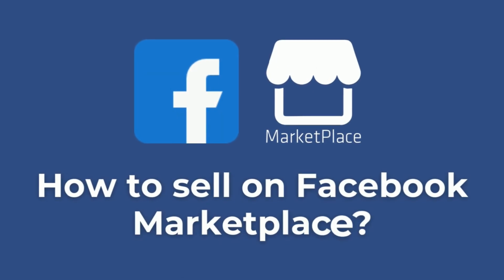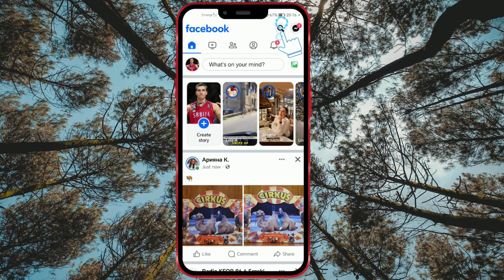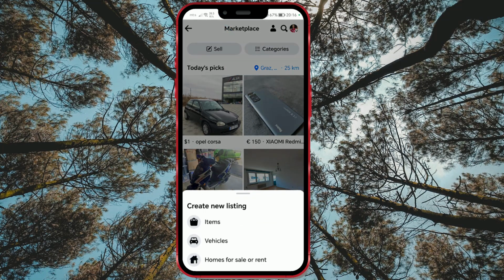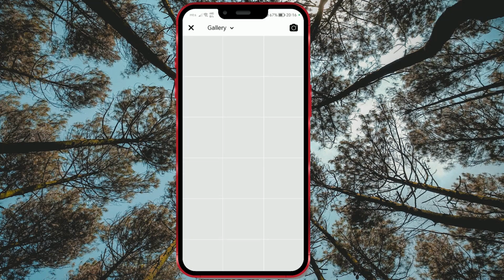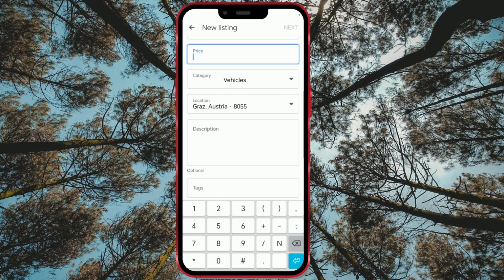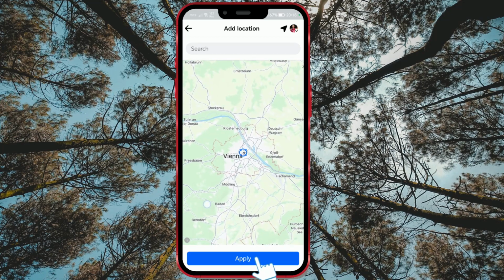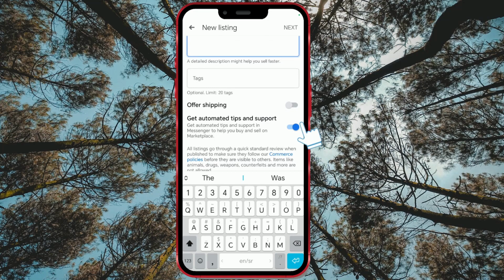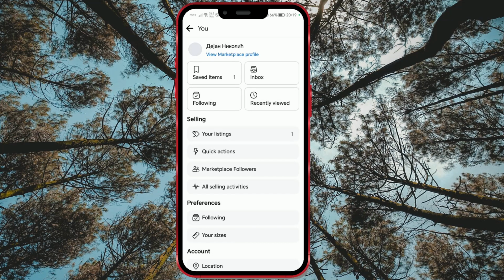How to Sell on Facebook | Create Listing on Marketplace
Learn to sell on Facebook's Marketplace: Open Facebook, search for "Marketplace" and select "Marketplace, buy and sell nearby". To post a sales ad, click "Sell", choose a listing type (items, vehicles, property). For a vehicle ad, add photos, title (e.g., "Renault Clio"), price, category, location, and description (e.g., year, mileage, fuel type). Optionally, offer delivery. After finalizing details, click "Next" then "Publish". View your ad under "Your listings".